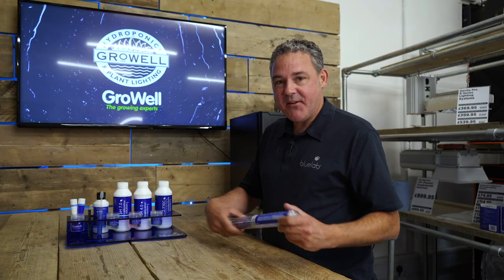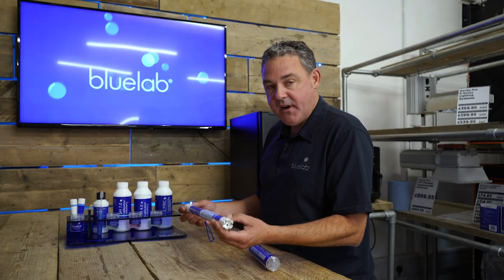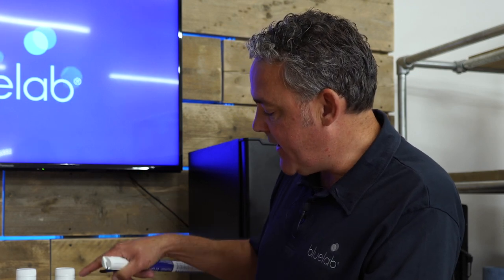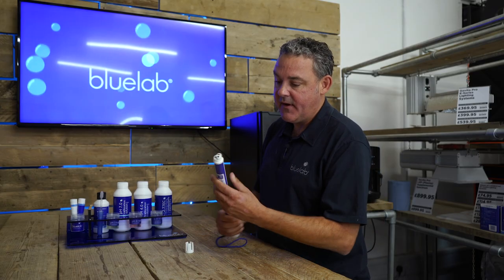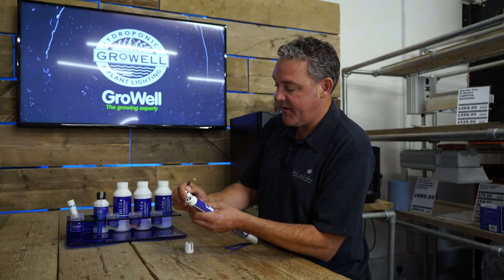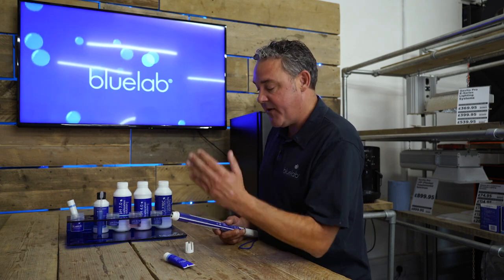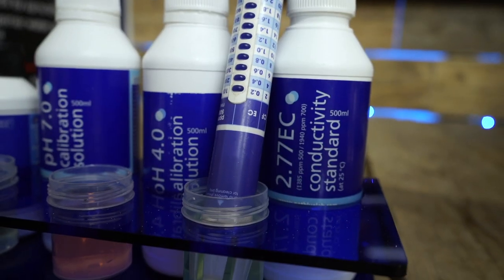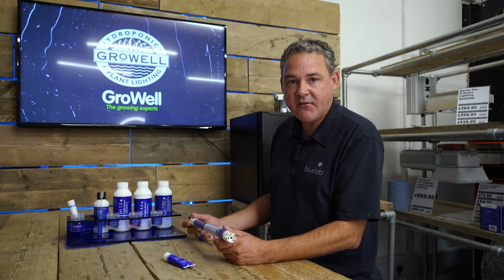Bluelab Truncheon ft. James from Bluelab | DISCOVER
James from Bluelab explains why you should be checking the EC/CF levels of your nutrients with the Bluelab EC/CF Truncheon.